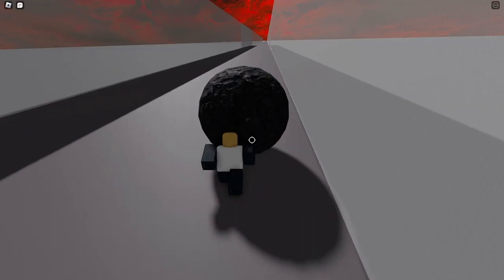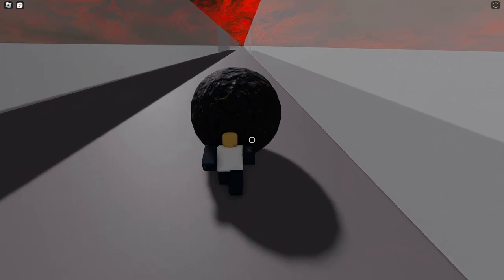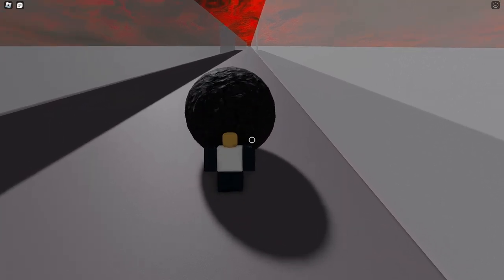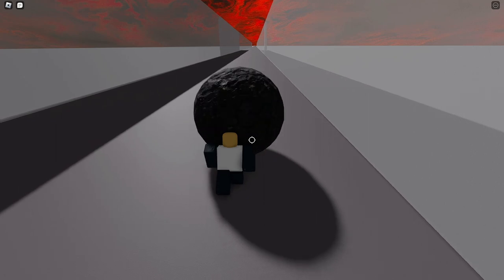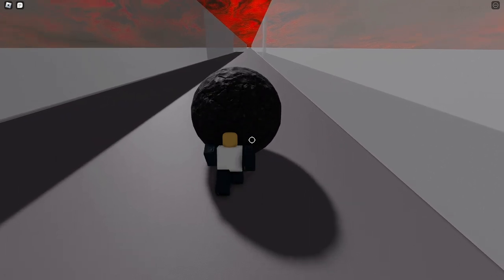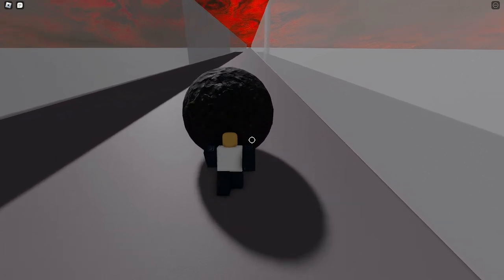step forward (update numero dos)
opel combo

pog